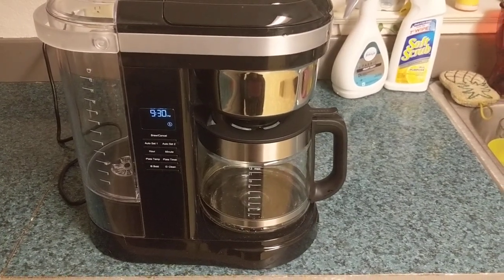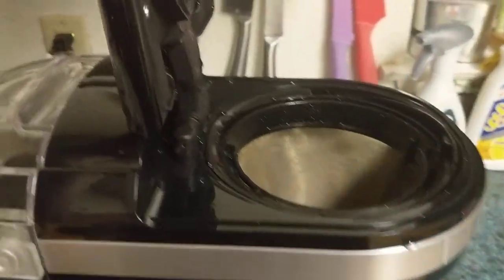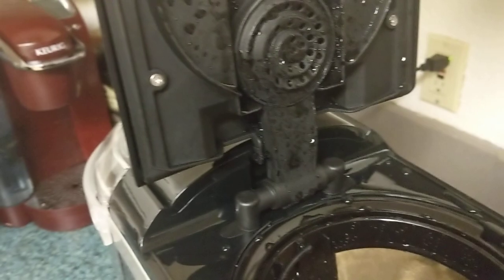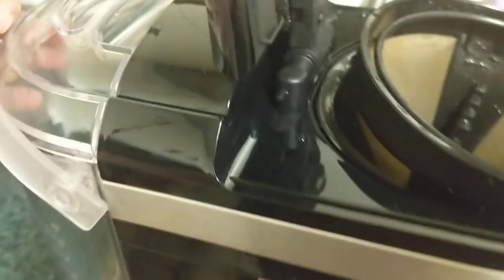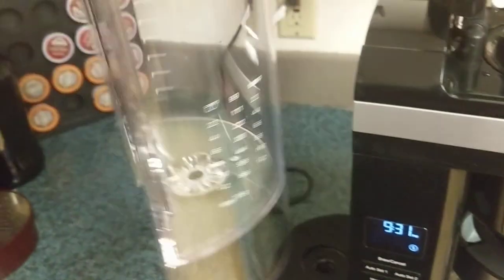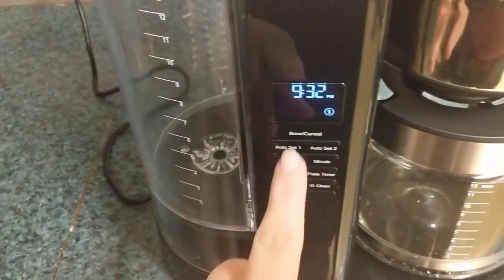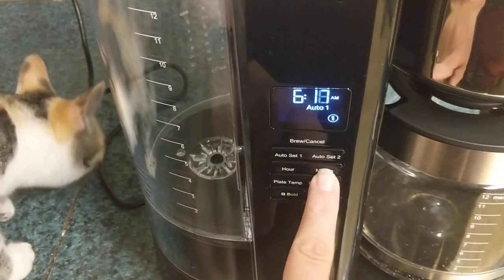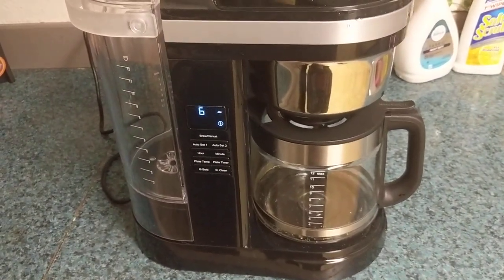KitchenAid 12 Cup Plus Drip Coffee Maker with Spiral Showerhead Review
My review of my amazing new coffee maker!